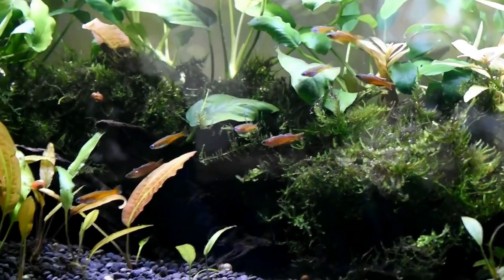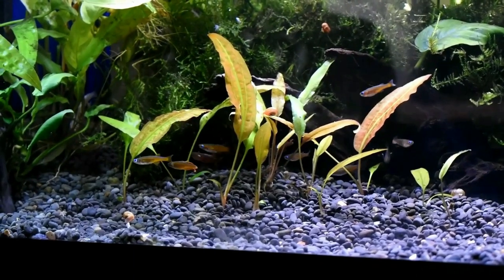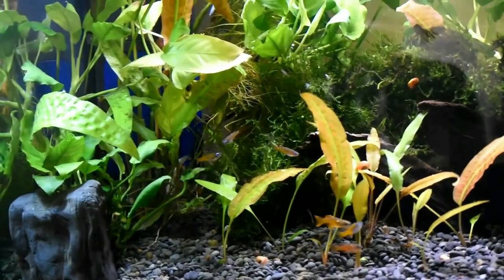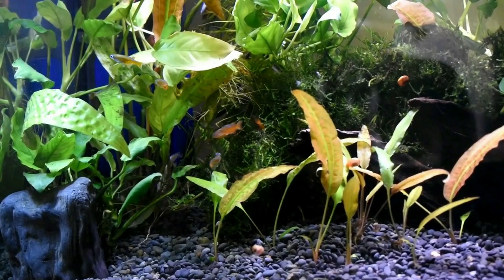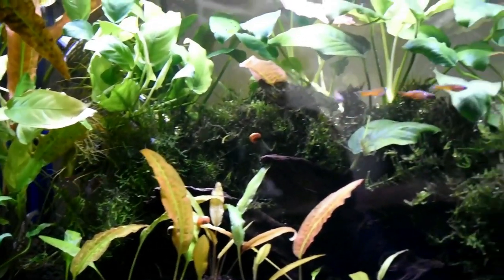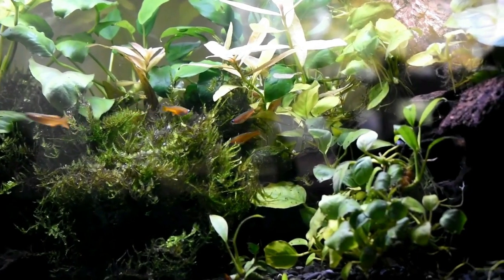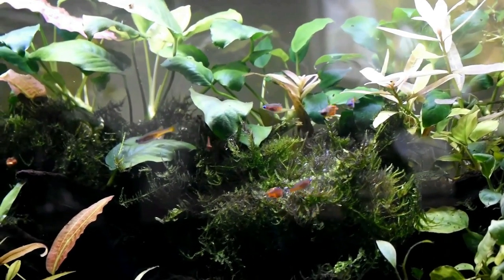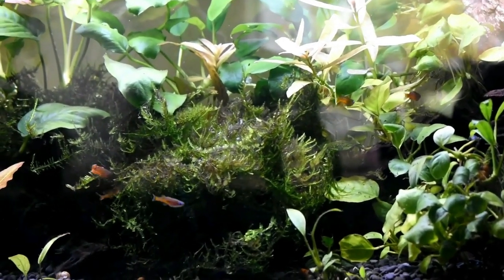Red Neon Blue Eye - Fish Videos 2023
Red Neon Blue Eye - Fish Videos

"Red Neon Fish" likely refers to a type of tropical freshwater fish called the "Red Neon Tetra" (scientific name: Paracheirodon axelrodi). It is a popular and colorful species among aquarium enthusiasts.

Here are some key features of the Red Neon Tetra:

Appearance: The Red Neon Tetra has a bright red body with a striking iridescent blue line that runs horizontally along its side, extending from the eye to the tail. This blue line gives the fish its distinctive appearance and name.

Size: Red Neon Tetras are relatively small, usually growing to around 1.5 inches (3-4 centimeters) in length.

Behavior: They are peaceful and social fish, often seen swimming in groups or shoals in the middle and upper regions of the aquarium.

Habitat: Originating from the Amazon River Basin in South America, they prefer well-planted aquariums with clean, slightly acidic water and prefer to be kept in groups of at least six to eight individuals.

Diet: They are omnivores and will accept a varied diet, including high-quality flake foods, small pellets, and frozen/live foods like brine shrimp and daphnia.

Compatibility: Red Neon Tetras are known to be relatively peaceful and can coexist with other peaceful community fish that won't bully or harm them.

As with any aquarium fish, it's essential to ensure they have proper water conditions, appropriate tank size, and compatible tank mates to thrive and live a healthy life. If you're considering keeping Red Neon Tetras or any other fish, it's essential to research their care requirements thoroughly to provide them with a suitable environment.